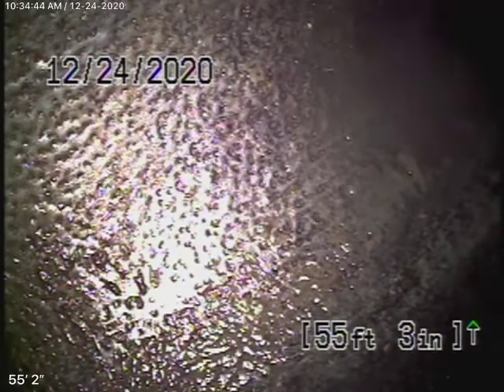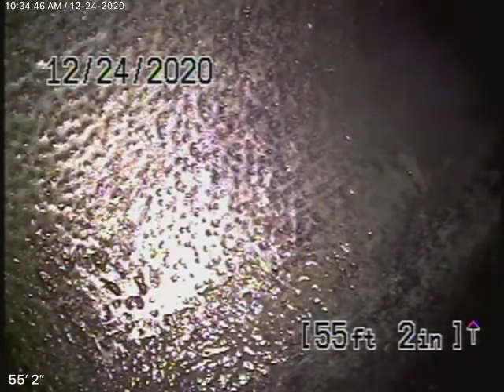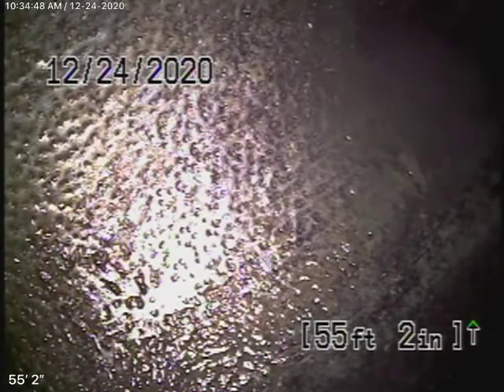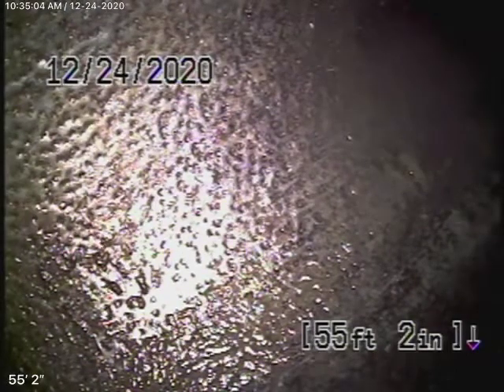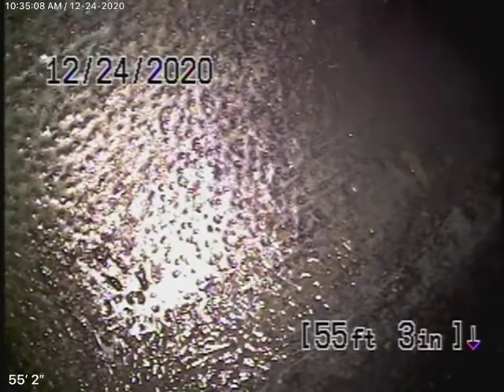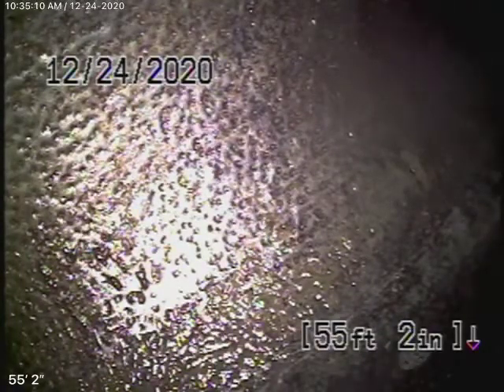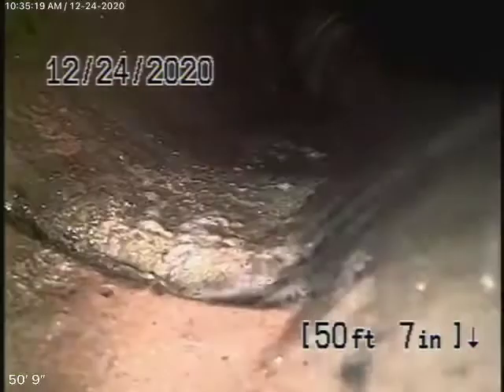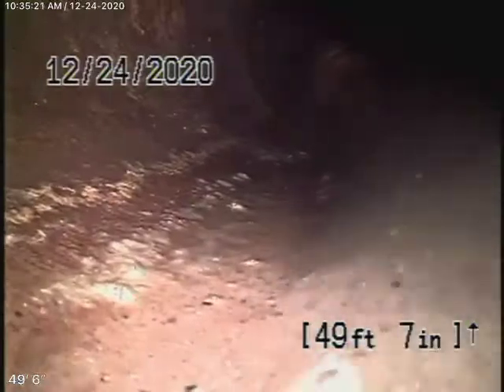6636 W 6th St